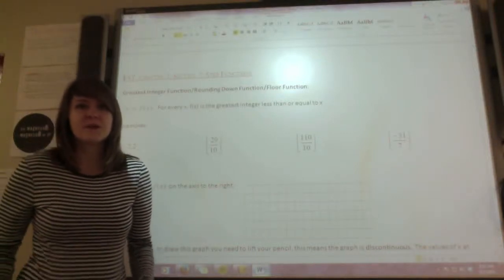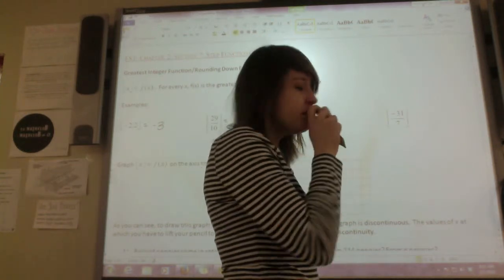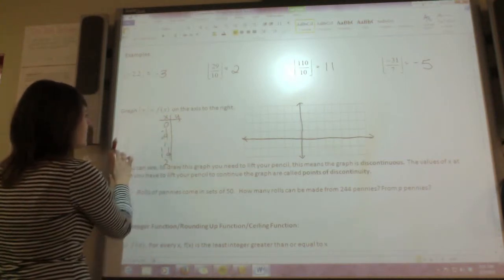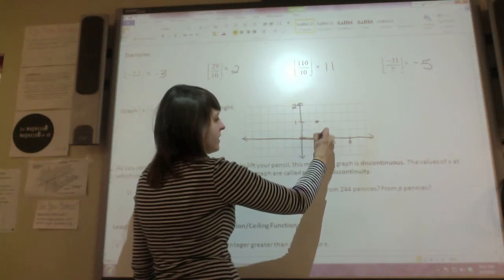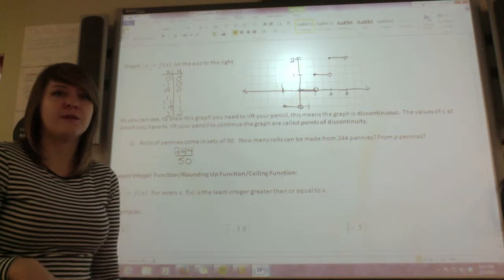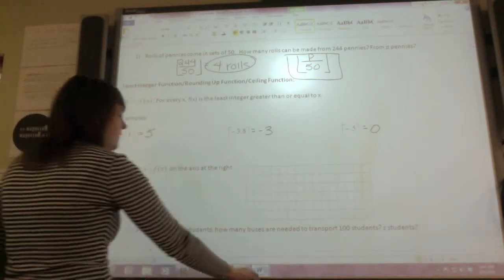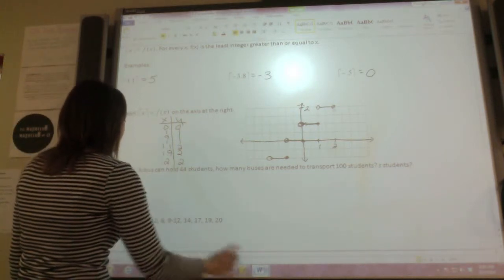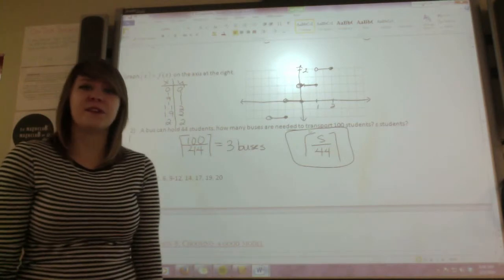FST Ch 2 Section 7